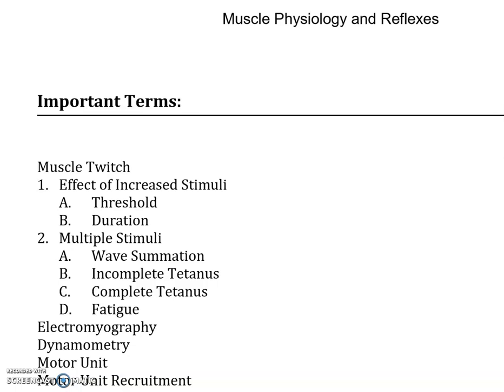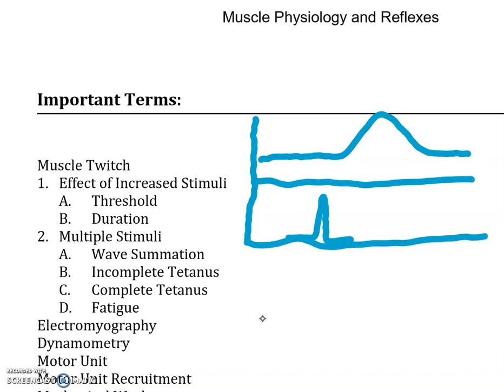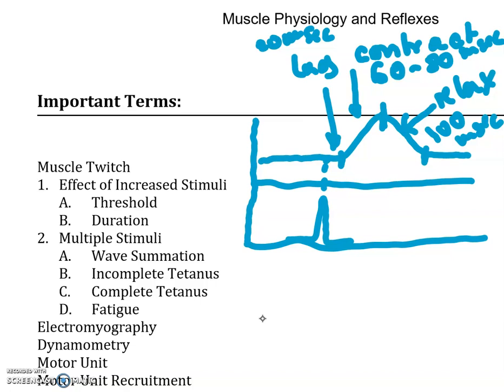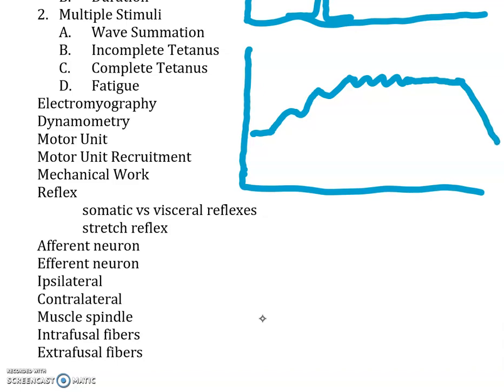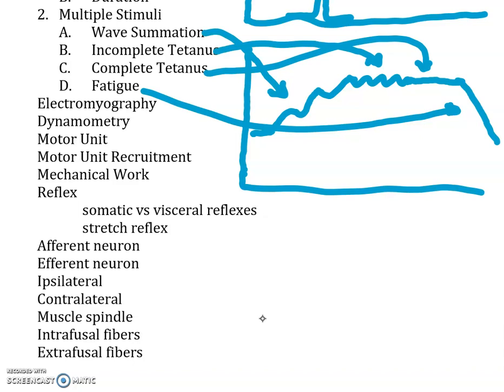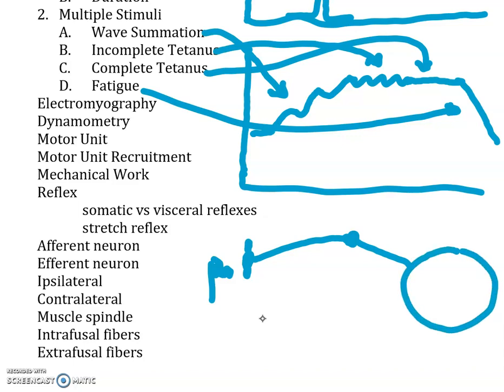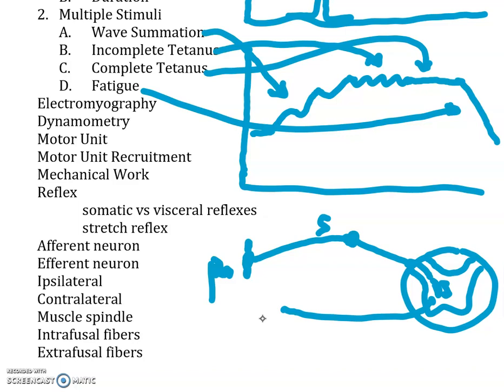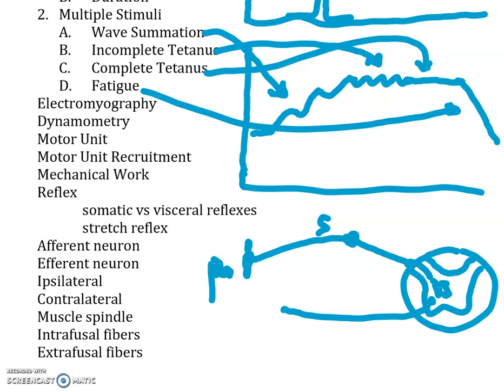Muscle phys lab intro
Muscle physiology and reflexes